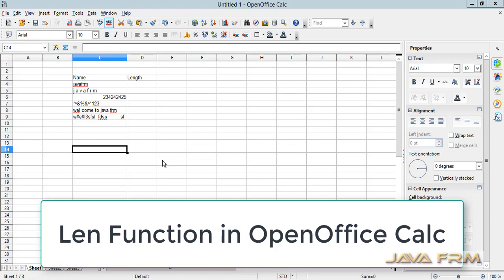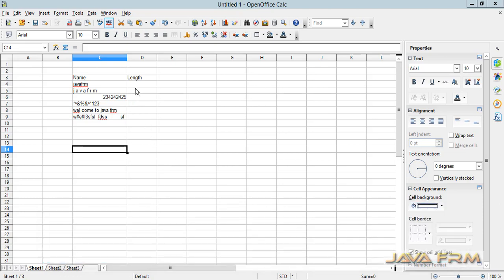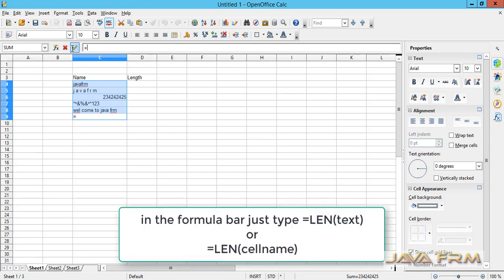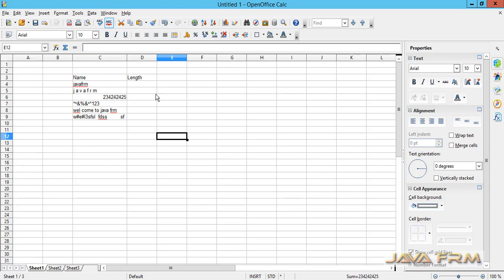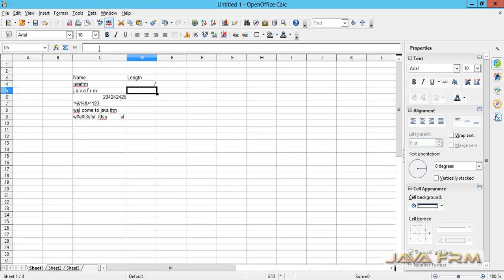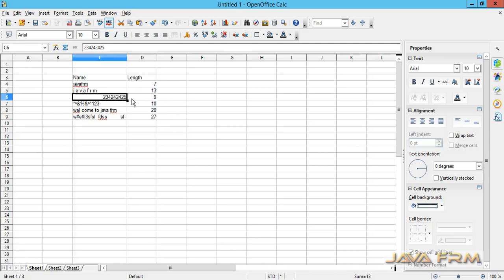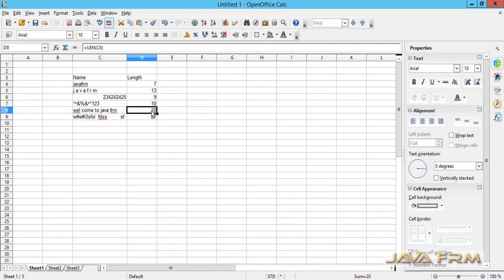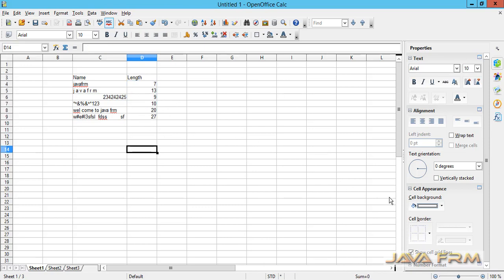Apache OpenOffice Calc Tutorial - Len Function | Apache OpenOffice 4 Calc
Usage: LEN returns the number of characters in a text string.
Syntax: LEN(text)